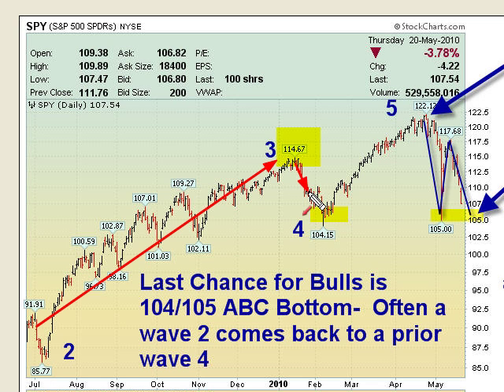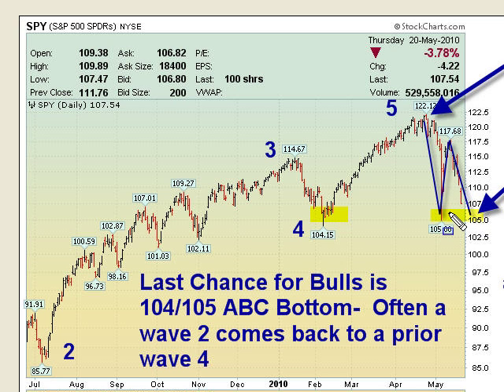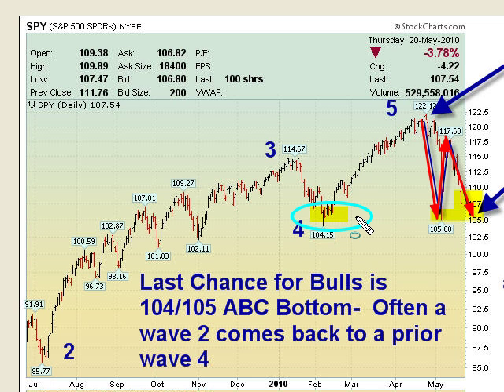SP500 Market Forecast